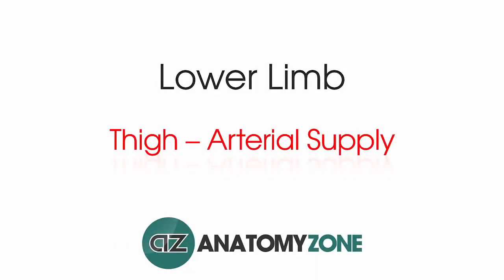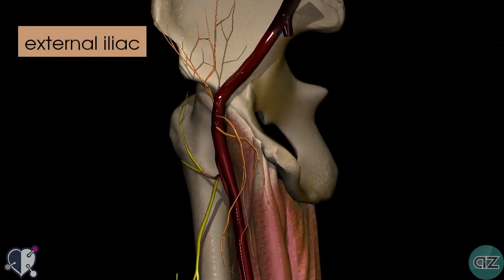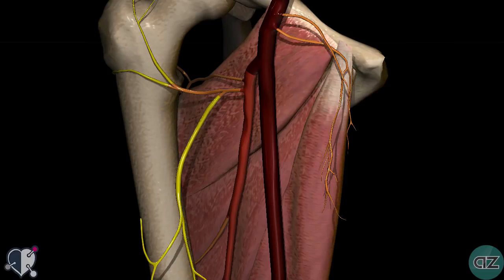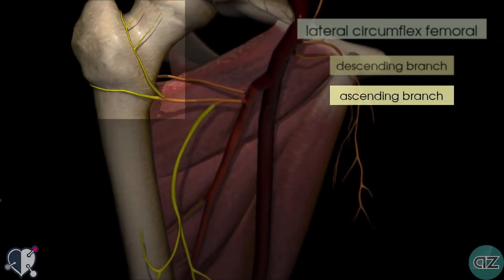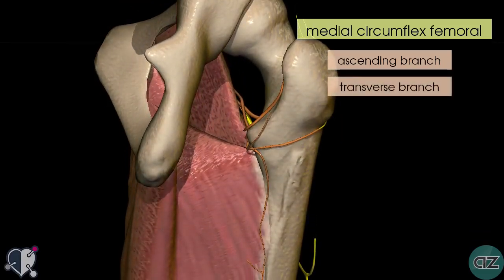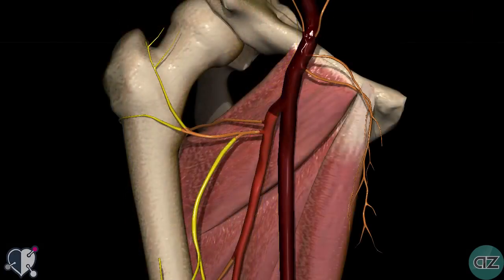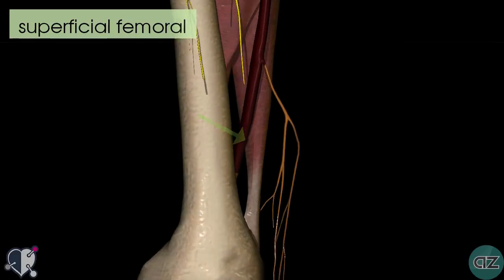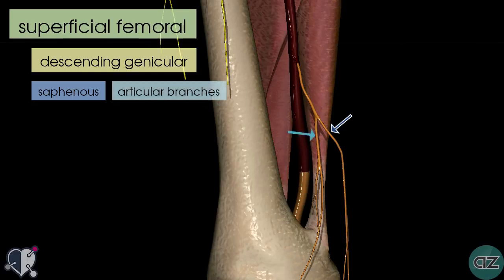Thigh Arterial Supply Anatomy